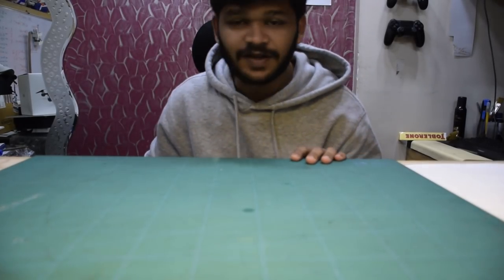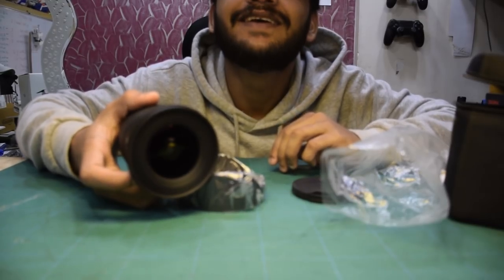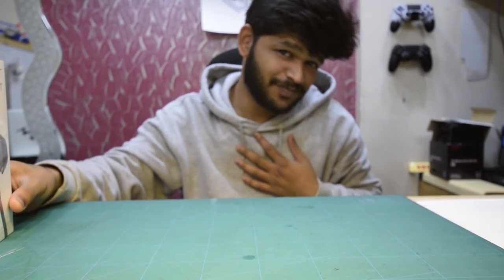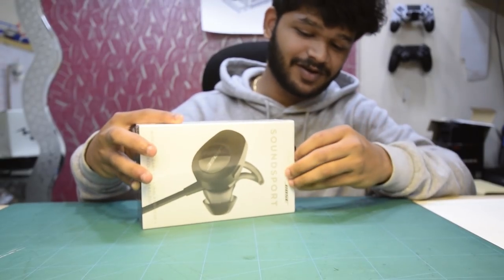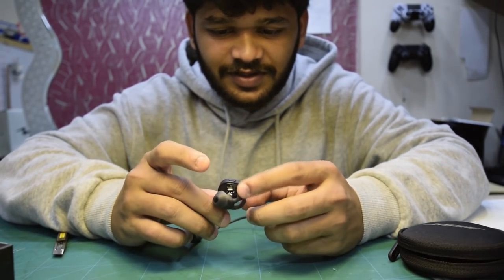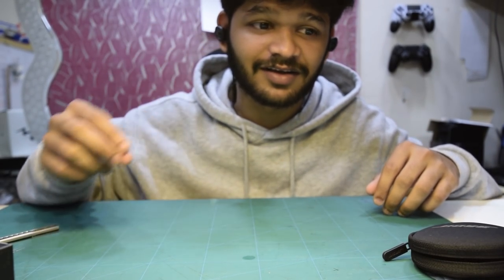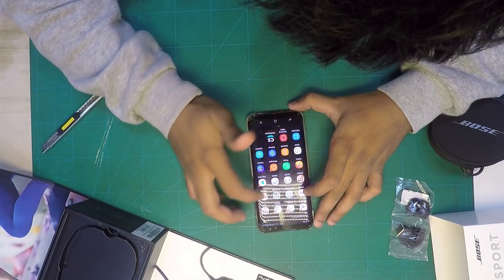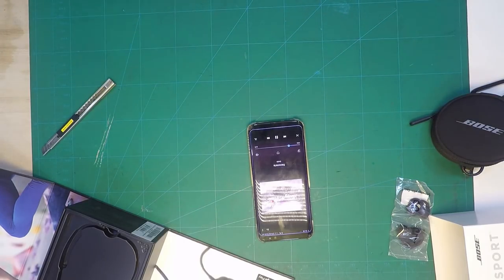UNBOXING ALIBAUG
TECH UPGRADES AND REVIEW

SONG-Brock Berrigan - Point Pleasant [Full Album]